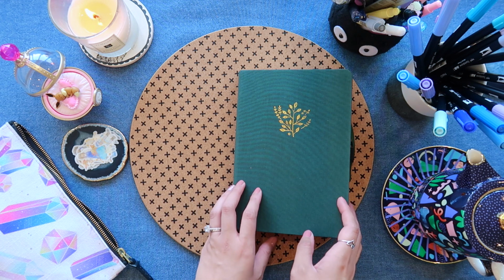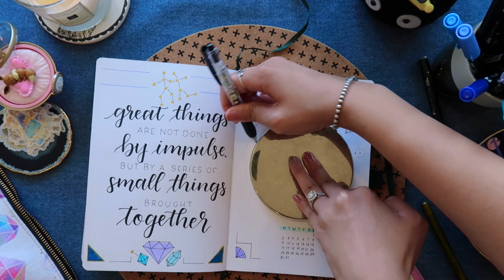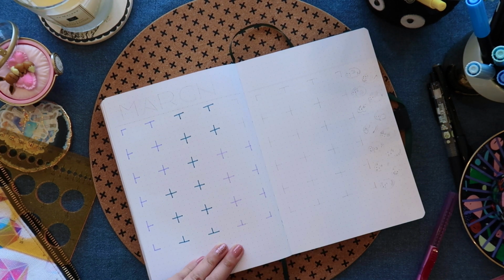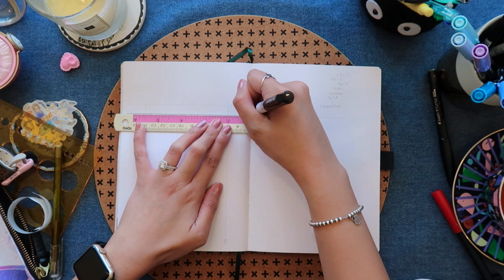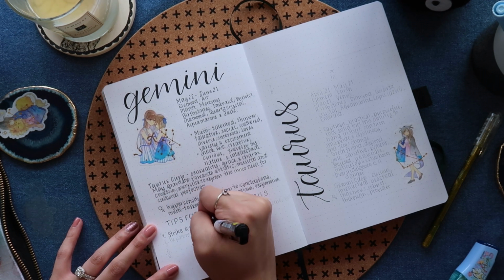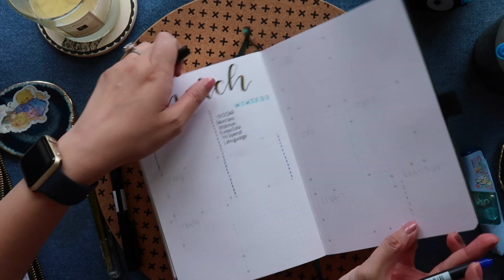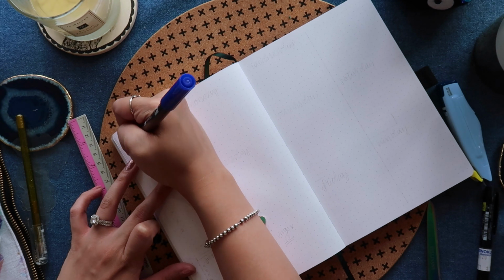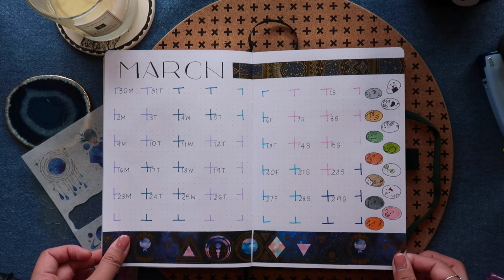✨ PLAN WITH ME 👯‍♀️ March 2020 Bullet Journal Setup | InkwithIvy 💕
Hey guys!
HOW ON EARTH IS IT ALMOST MARCH?!?! 😱😱😱

You’ll enjoy following me on my bullet journaling endeavors if you’re also not that gifted at drawing but can letter and buy washi and stickers like they’re going out of style! 😅

- Arabian nights washi (navy and purple) - currently sold out.
- Navy and gold universe washi - currently sold out.
- Starry sky washi set
- Mohamm the sky be with you series stickers (zodiac washi stickers)
- Cardcaptors celestial washi - currently sold out
- Silver stars washi - currently sold out
- Mohamm dream star series stickers (planet washi stickers)
-  Other tools used – whiper correction tape, ruler, scissors, pentel clic eraser